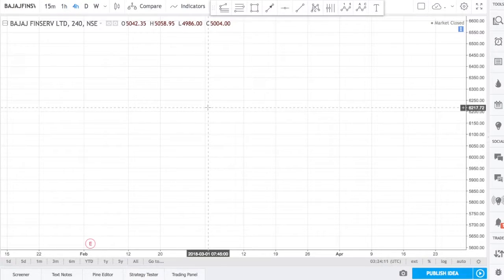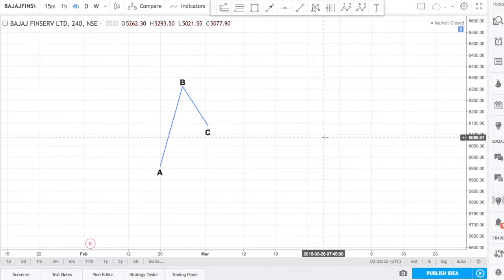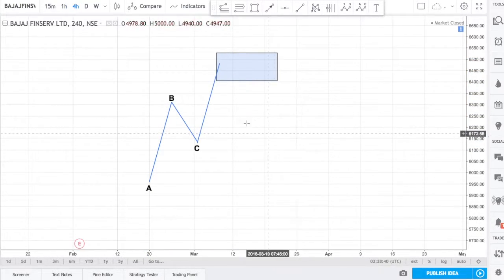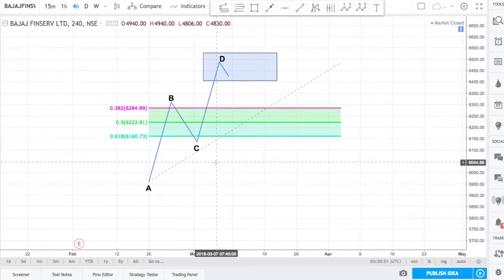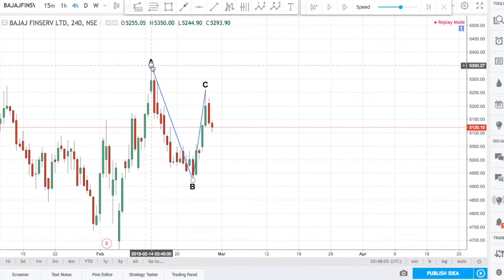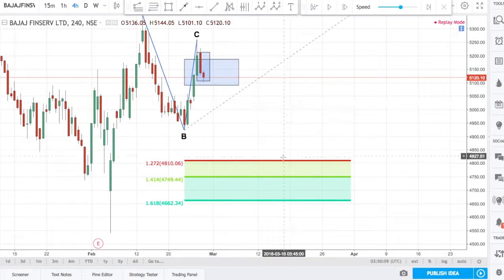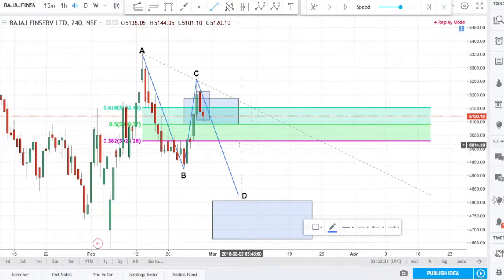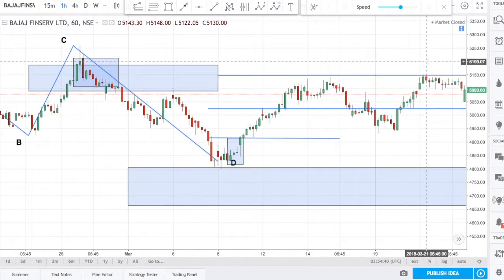HOW TO TRADE AN ABCD PATTERN ( PART 2 ) TUTORIAL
In this video, I teach how to trade an ABCD pattern. The method employed is based on my understanding of how an ABCD pattern works.

Follow the rules outlined, keep it simple and you could consistently profit from this pattern